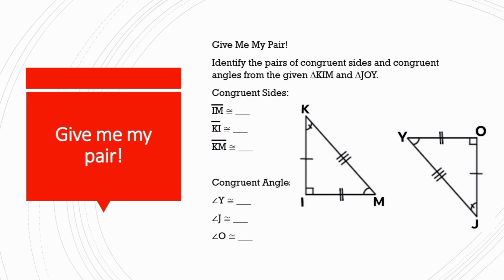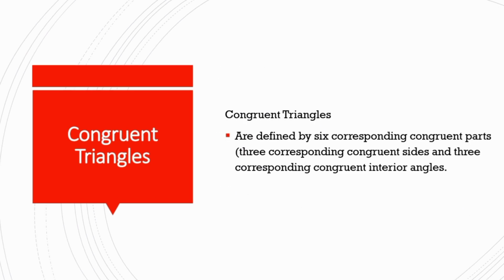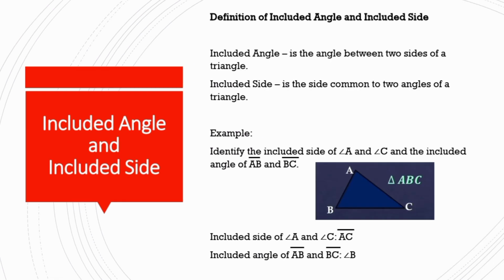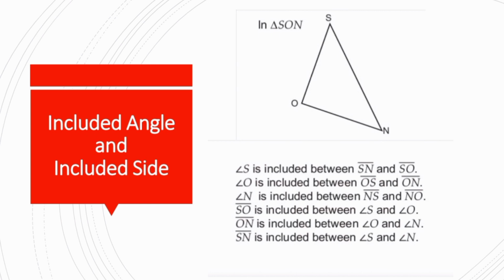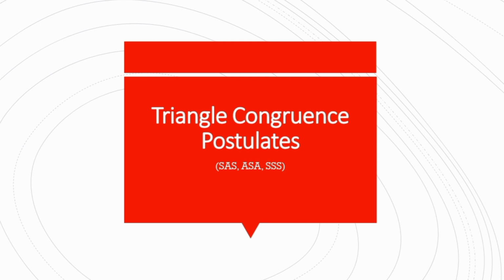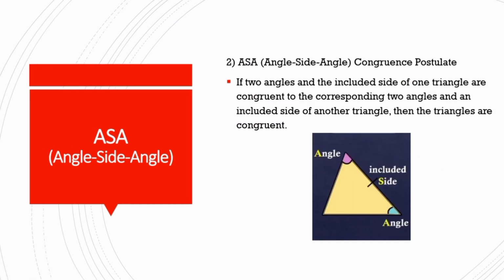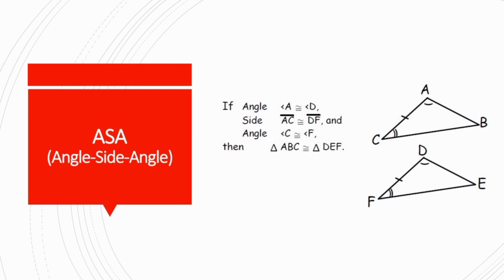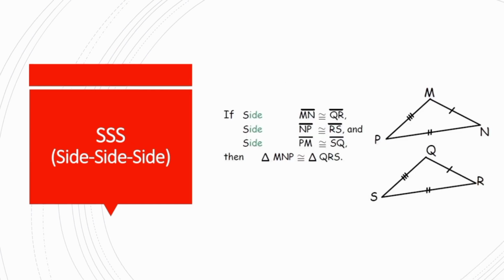Mathuto: Illustrating the SAS, ASA, and SSS Congruence Postulate